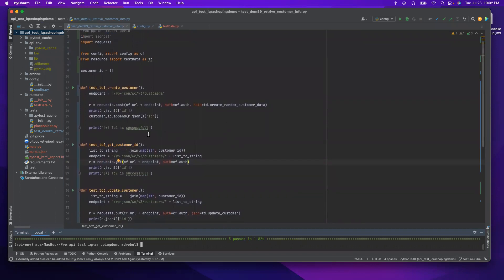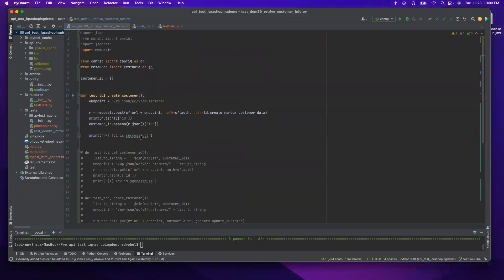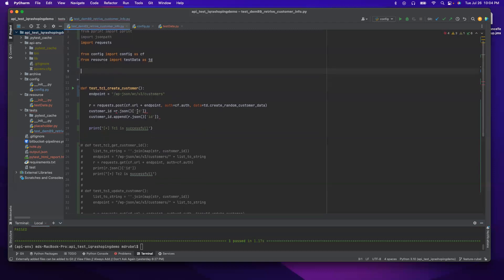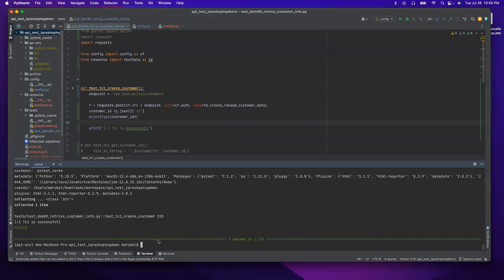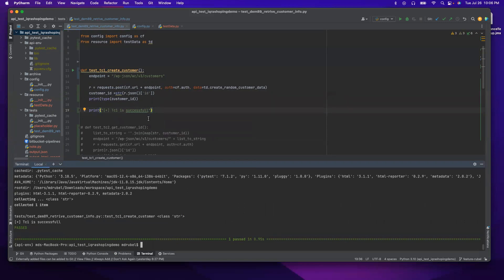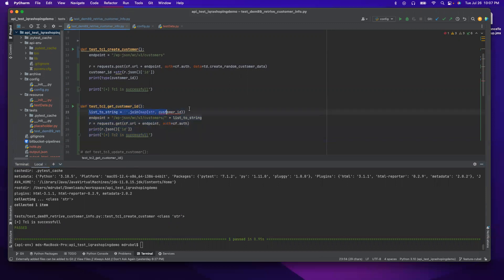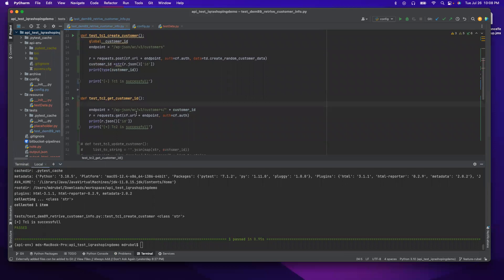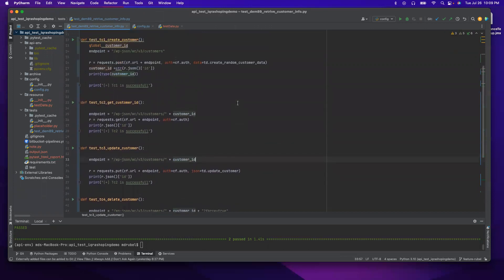Tutorial#21|Script Enhancement for Tutorial20| python tutorial | python tutorial for beginners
Script Enhancement for Tutorial20..